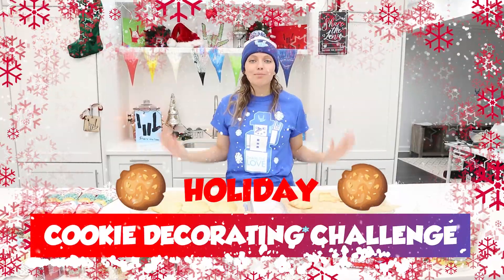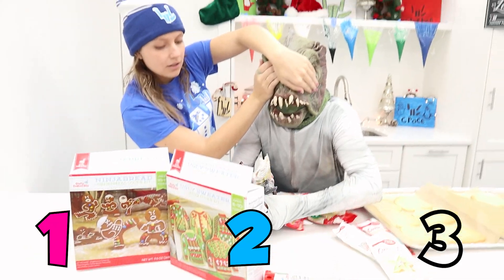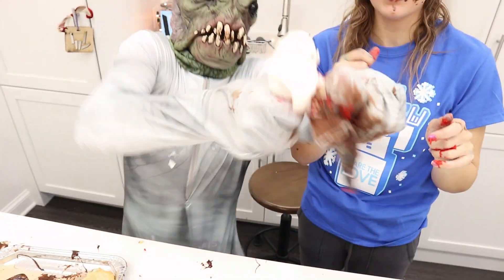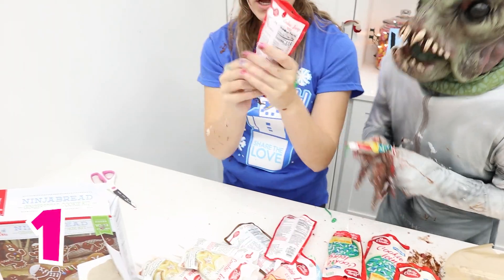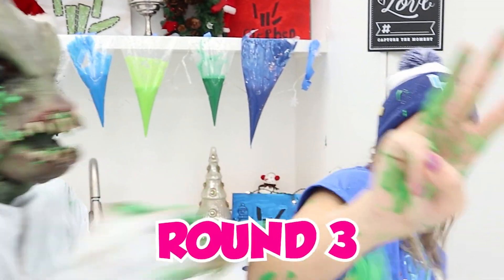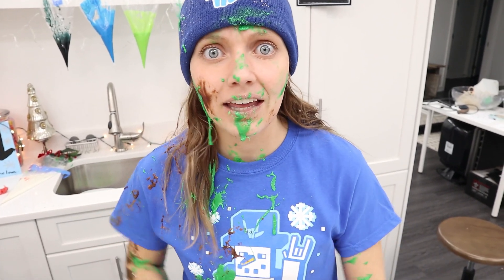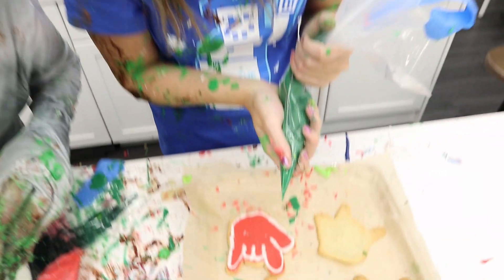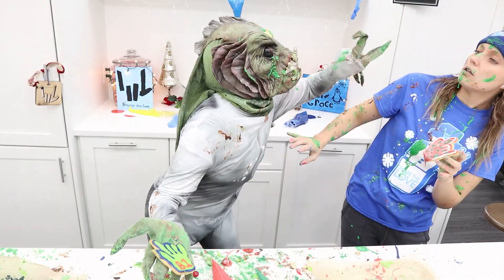Pond Monster Destroys Christmas Cookie Decorating Challenge (VLOGMAS)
Holiday Cookie Decorating with pond monster gone wrong!

🌟GET OFFICIAL “GRACE COLLECTION” MERCH NOW!!

You saw in Grace Sharer last vlog “Target Gift Swap Challenge w/ Pond Monster!” Grace Sharer invested the Pond Monster over to get closer to the pond monster. Maybe become best friends with the pond monster. Of course the Pond Monster failed the challenge and tried to transform Grace into a Pond Monster and capture her! Today marks Vlogmas day 2! Today Grace is doing round 2, new challenge! Getting ready for the holiday. Grace and pond monster will decorate holiday cookies and make it into a challenge. Holiday cookie decorating challenge. Gingerbread house. There will be 3 level easy, hard, extremely hard! Sharers can play along to! Comment after each round Grace or PondMonster to vote! Level 1 is ugly Christmas sweater cookie decorating. Level 2, spy ninja gingerbread men cookie decorating, level 3 Share the Love sugar cookie decorating!! This challenge is similar to the 3 marker challenge !!! Lets see who win and hope the pond monster doesn’t capture Grace!

📦Mailing Address: 📦
Grace Sharer Youtube #633
2961 A Hunter Mill Rd
Oakton, VA 22124